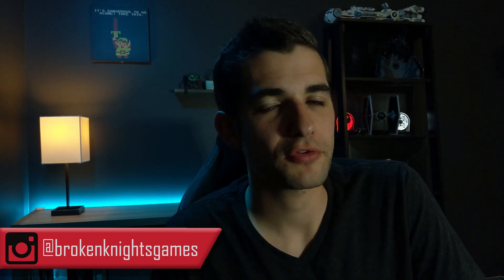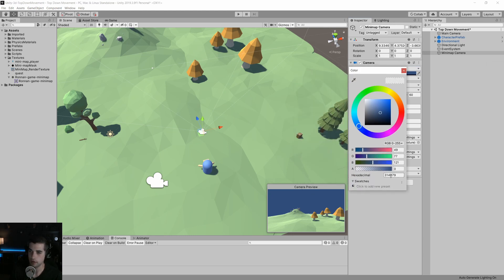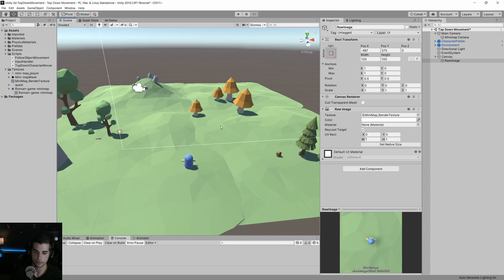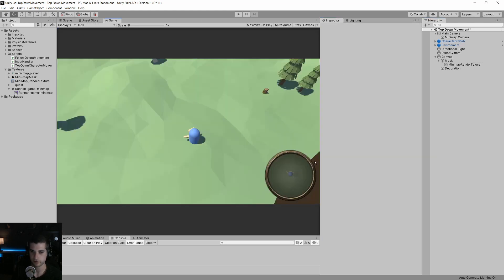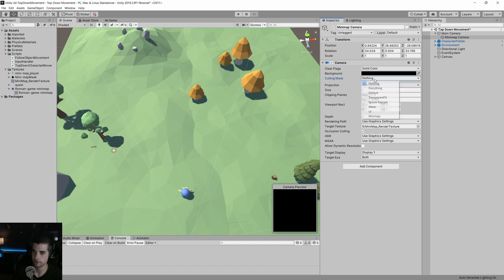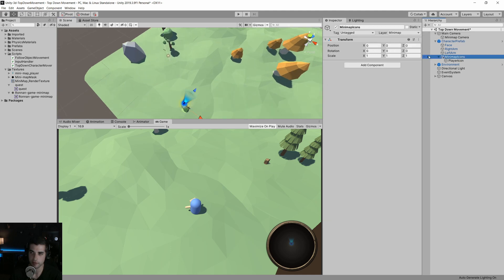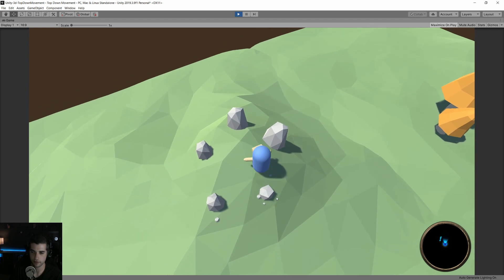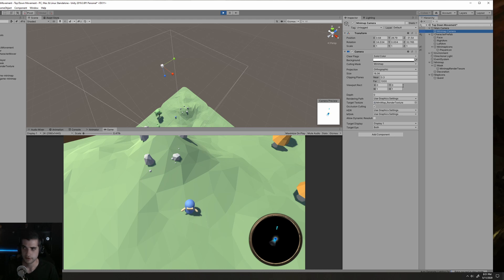Tutorial - How to make a mini-map in Unity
In this video I demonstrate one method to create a top view mini-map for a game level.  This method is using a separate camera and a render texture.  I also show how we can use different layers to filter out objects from being rendered when using multiple cameras in your scene.

Quick Reference:
Intro: 00:38 OpenGameArt.Org Assets
Create Render Texture: 01:40
Setup Second Camera: 02:15
Setup mini-map UI Elements: 04:36
UI Mask 07:29
How to configure and adjust the mini-map display: 16:01